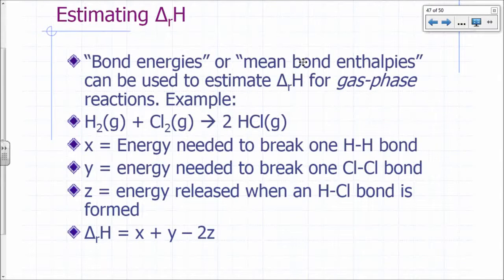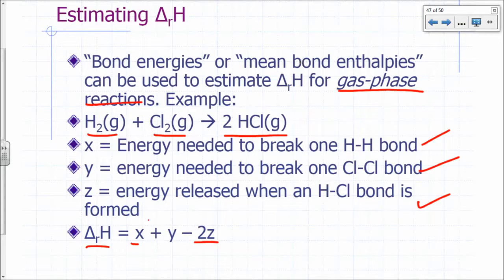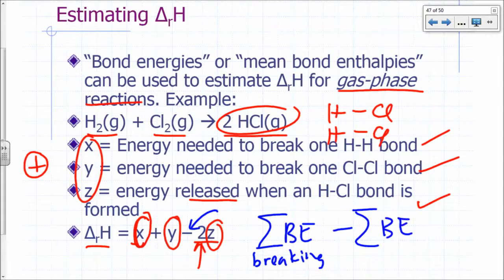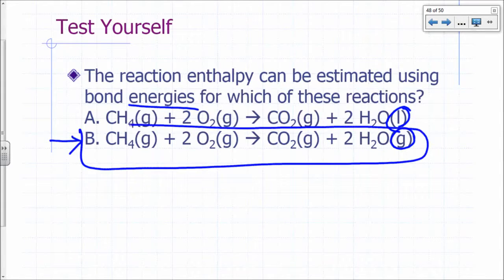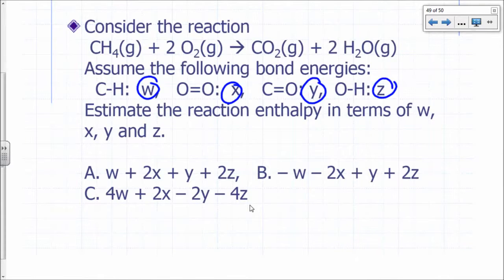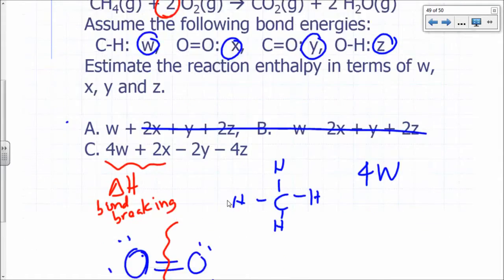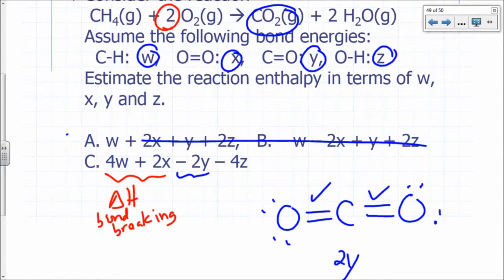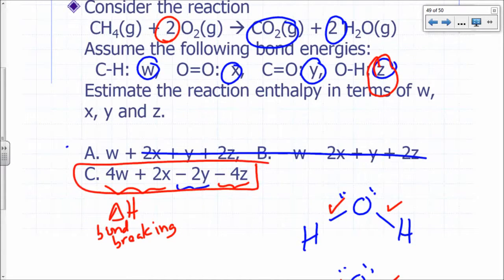Thermochemistry 16 - Estimating Reaction Enthalpies with Bond Energies - 5m:08s